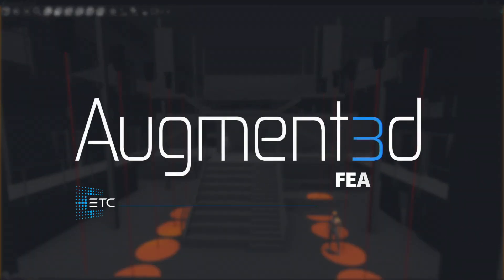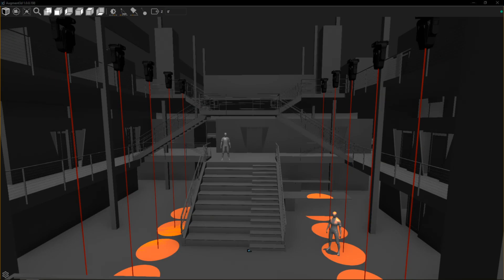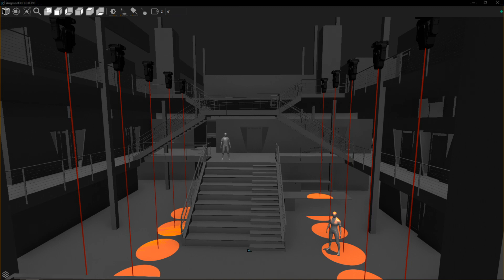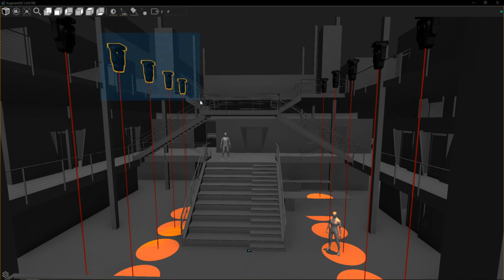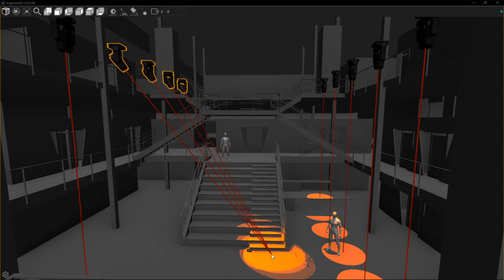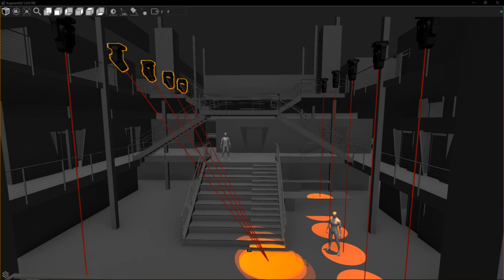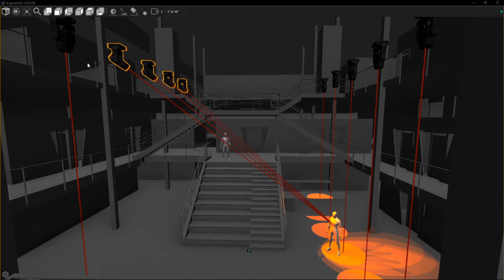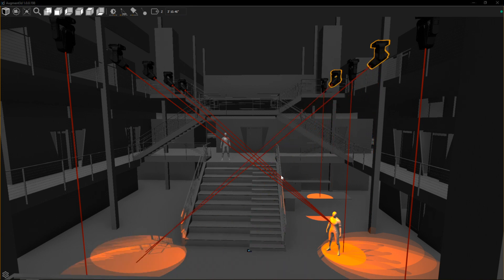Augment3d Feature of the Week: Selecting and Focusing Fixtures Part II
In this week's Augment3d video, we're sharing changes we've made during development to make focusing fixtures an even smoother process.

Have a question?

For emergency/technical assistance contact ETC Technical Services @:
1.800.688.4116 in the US